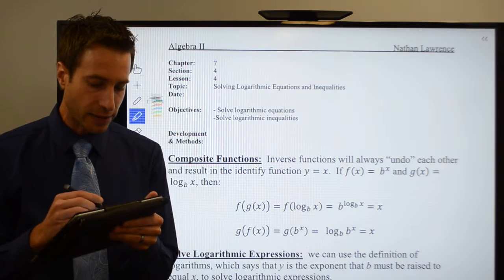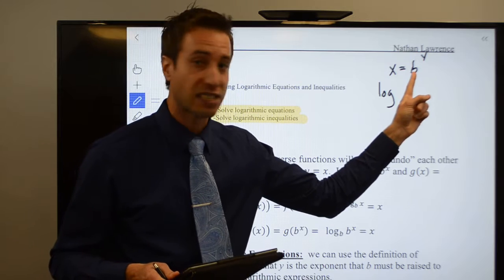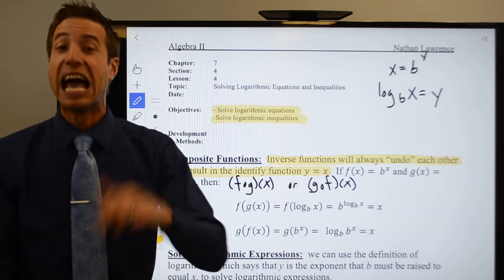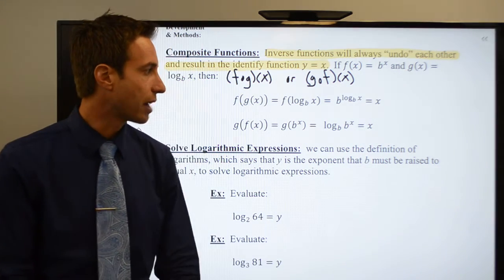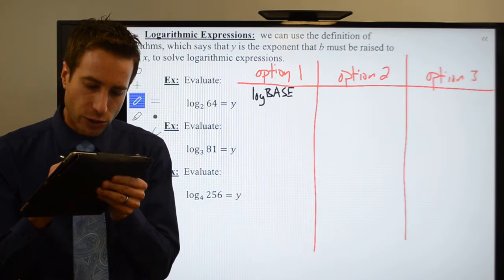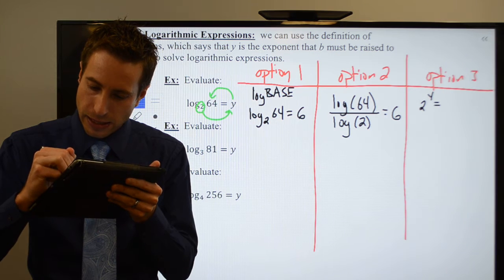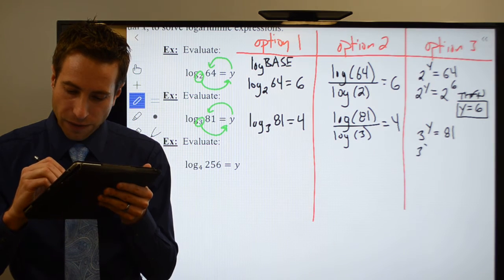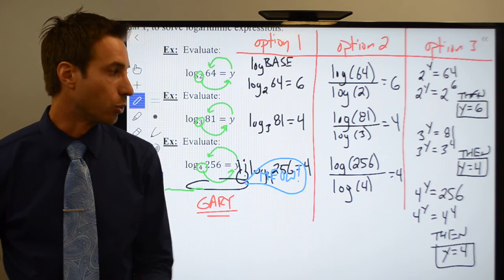Solving Logarithmic Equations and Inequalities Part 1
Chapter 7 Section 4 Solving Logarithmic Equations and Inequalities Part 1